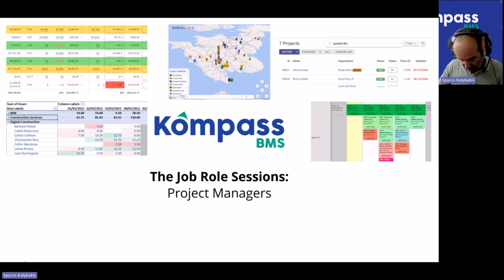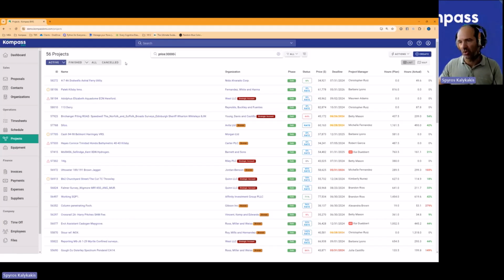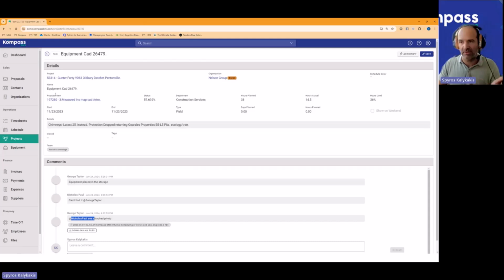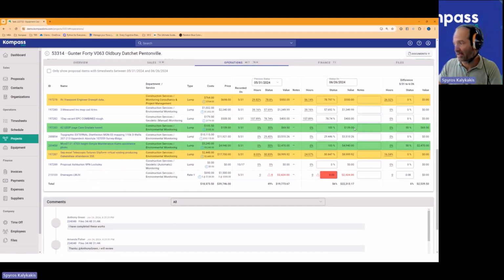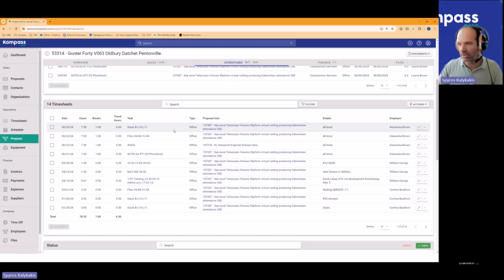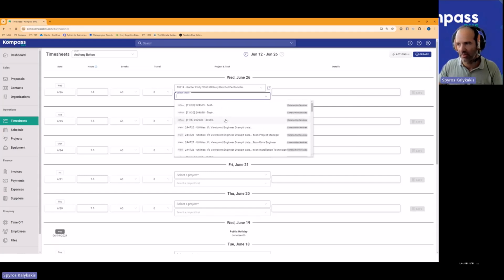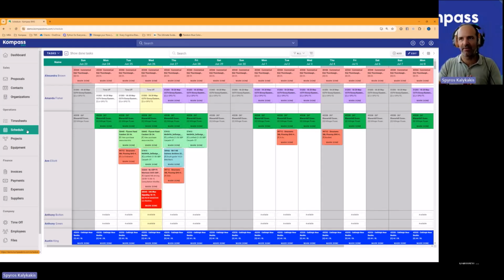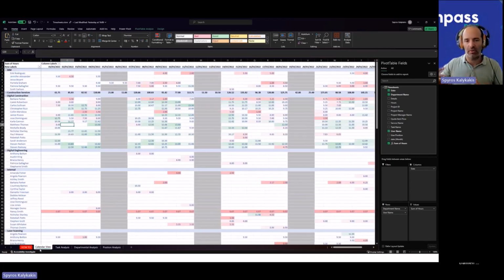2024 06 The Job Role Sessions: Project Managers using Kompass BMS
Our Job Role sessions continue. This time we will provide several ideas to you on how to optimise your project management days with Kompass. From smart use of filters and comments to creating your very own additional fields at your project’s page, prioritising tasks in your schedule, monitoring projects’ performance and so much more. This webinar will certainly offer some great tips to all project managers out there.